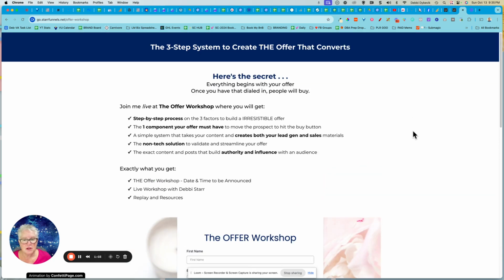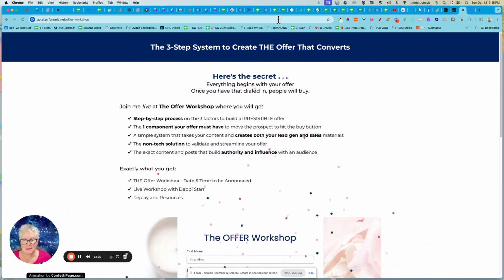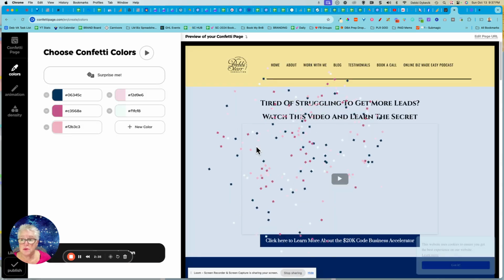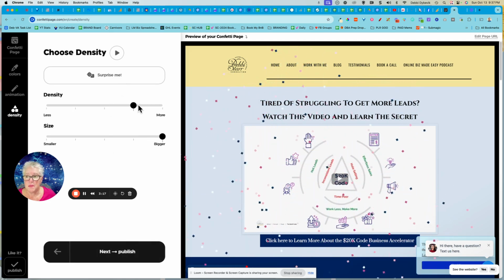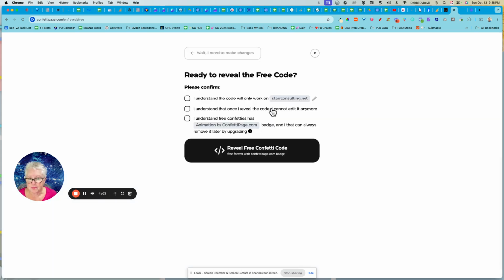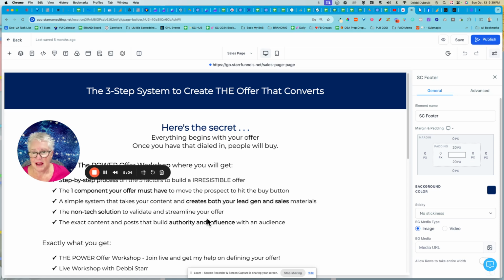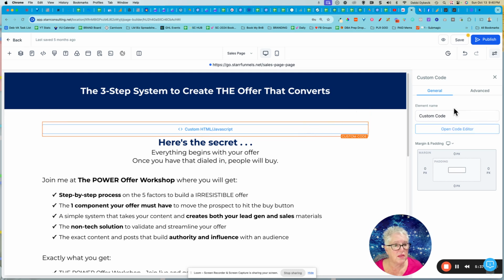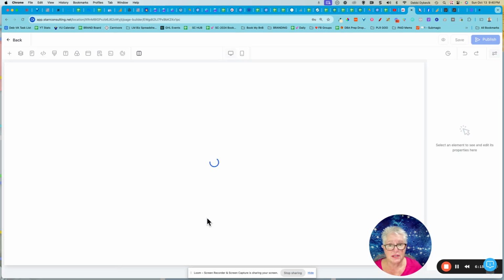How To Get More Traffic On Your Landing Page With Special Effects | Debbi Starr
Want to make your landing pages more fun and engaging? 🎉 In this tutorial, you'll learn how to create confetti effects on your landing pages to surprise and delight your visitors. Adding interactive elements like confetti can enhance user experience, boost engagement, and help your page stand out.

Here's the link to try out this fun Confetti Code generator:
And join me in a LIVE WORKSHOP where we create your signature offer.

🔑 What You'll Learn:

👉Step-by-step guide to adding confetti animations
👉Best tools and plugins for creating confetti effects
👉How to trigger confetti on form submissions or buttons
👉Creative ways to use confetti to boost conversions
💻 Perfect for marketers, web designers, and business owners looking to spice up their landing pages!

00:00 Customize confetti animation with colors and density.
03:54 Uploaded content isn't editable; deletable and updateable.
06:36 Join $50 workshop for premium offer creation.